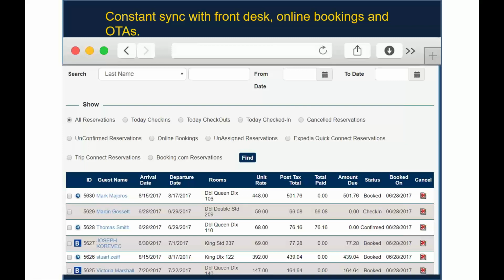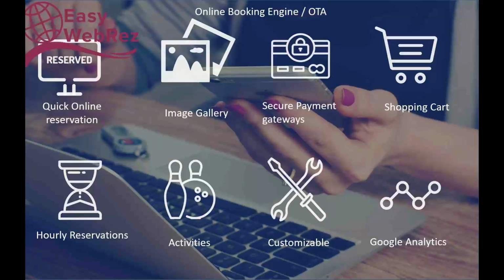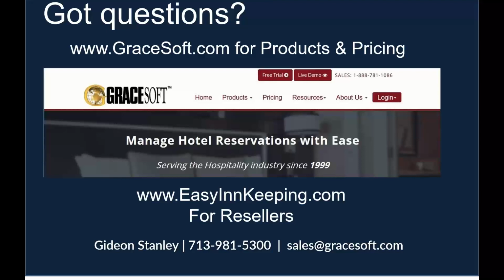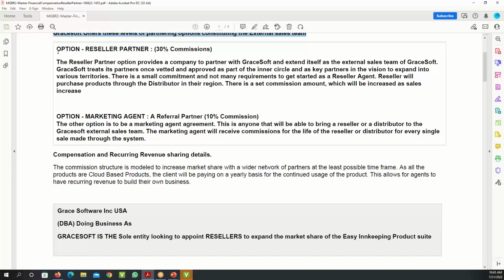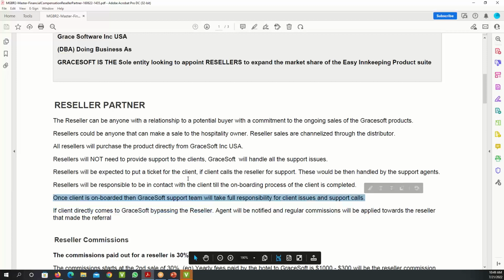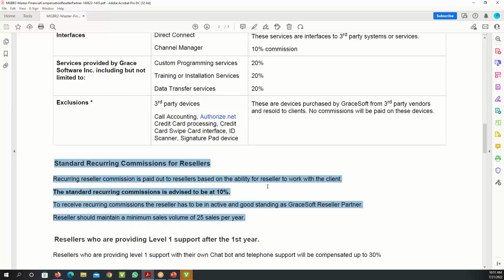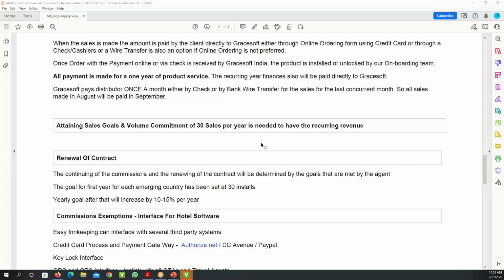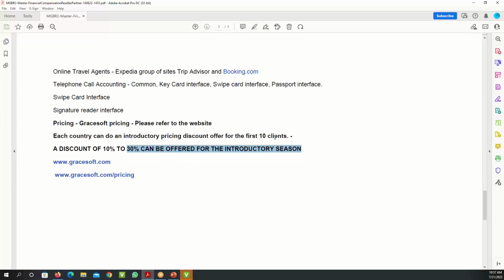Live webinar - GraceSoft's Reseller Program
GraceSoft's Reseller Program